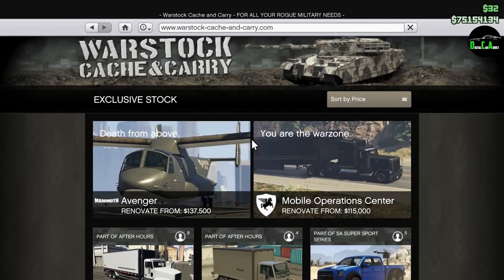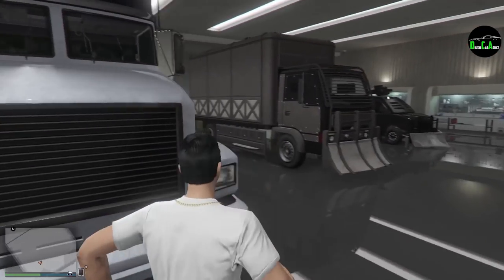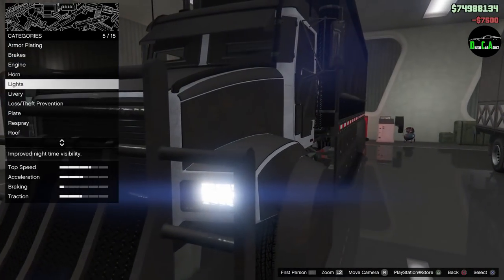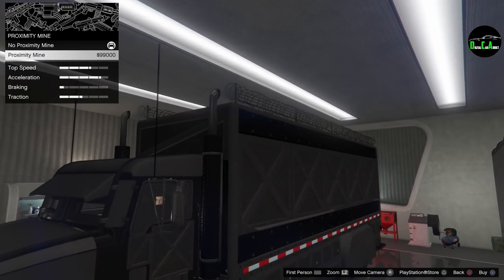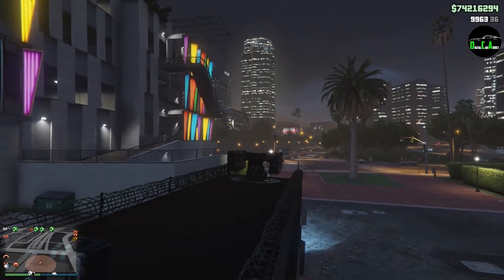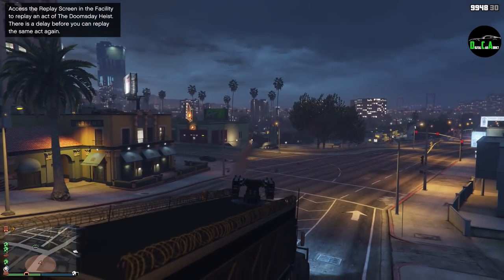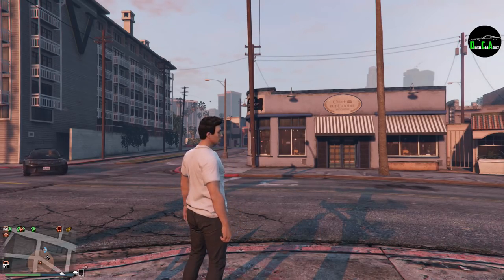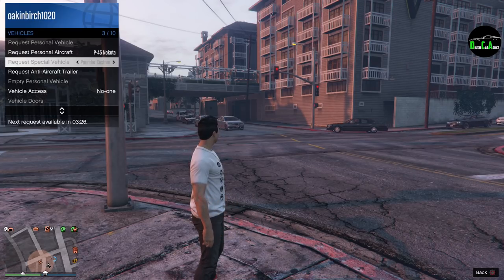GTA 5 - DLC Vehicle Customization (POUNDER CUSTOM) Durability Test and Review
MTL Pounder Custom

Class - Commercial
Drive-train - RWD
Primarily Based off - Mach CH613 and International 9000

Part of After Hours DLC